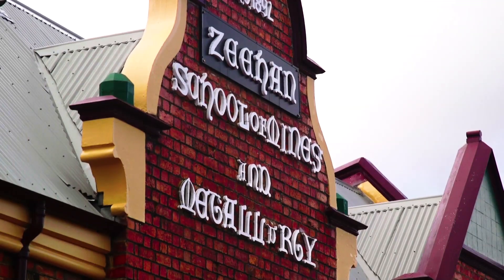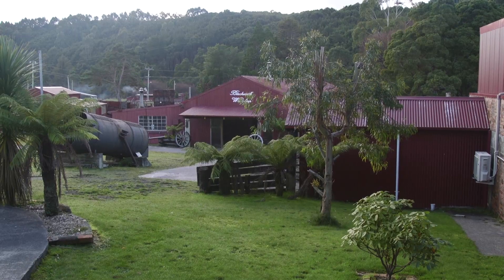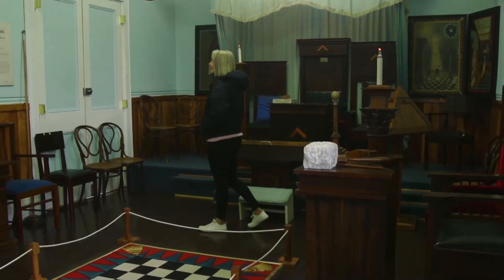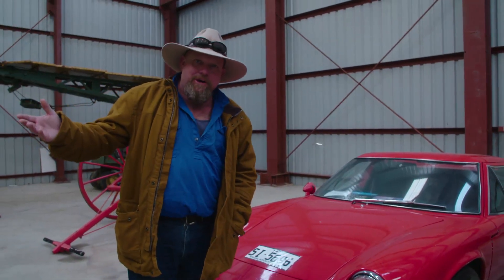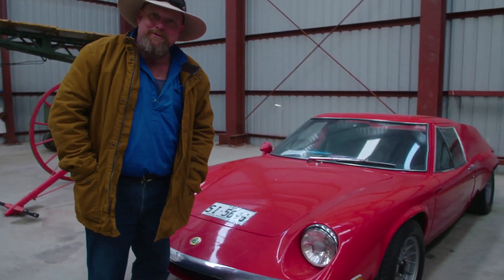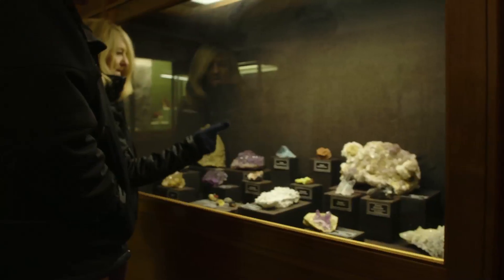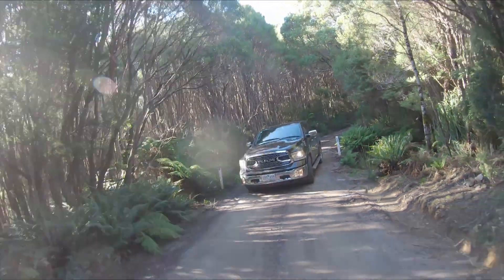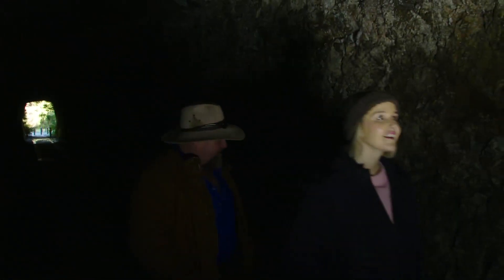WUDU S10E10 Pioneer Museum